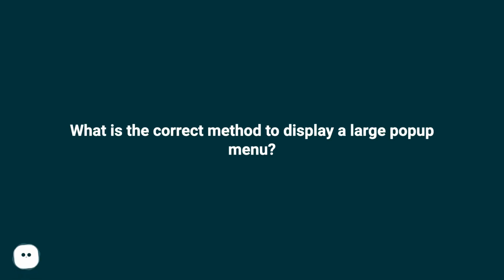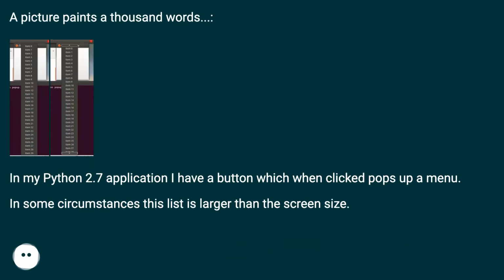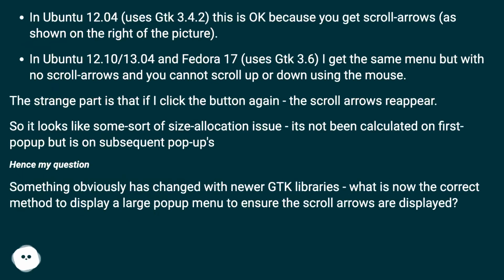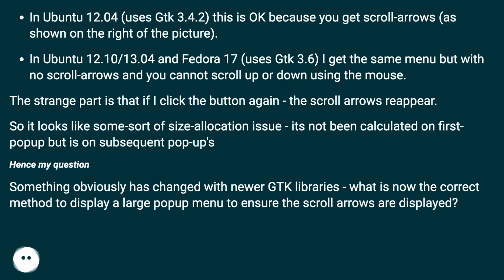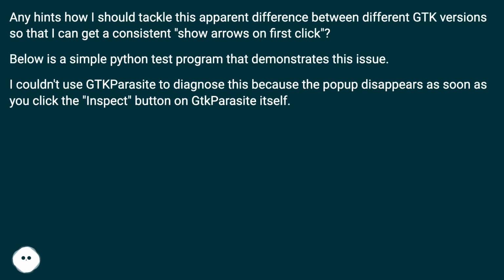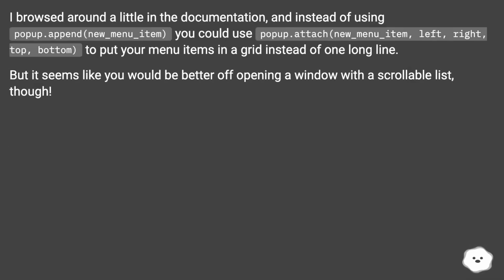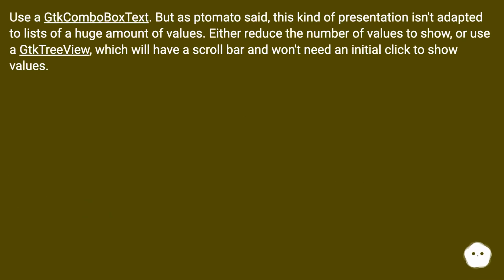What is the correct method to display a large popup menu?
Chapters
00:00 What Is The Correct Method To Display A Large Popup Menu?
01:54 Answer 1 Score 2
02:18 Accepted Answer Score 1
02:37 Thank you